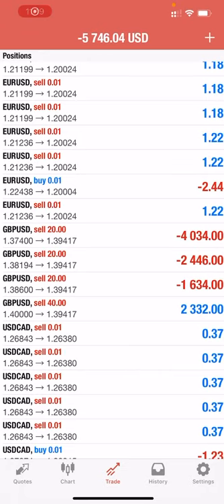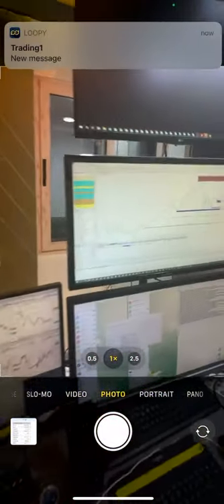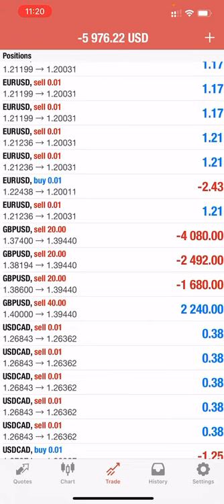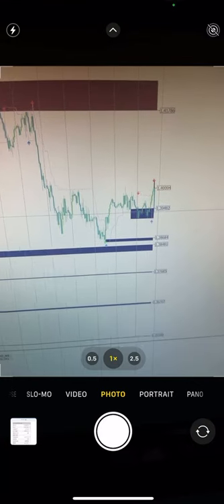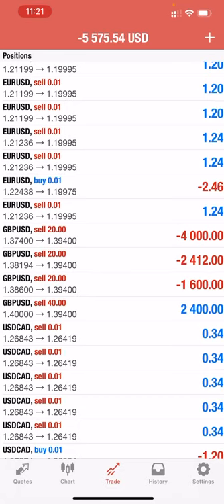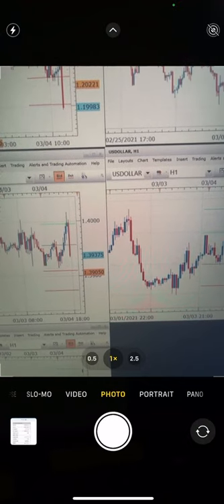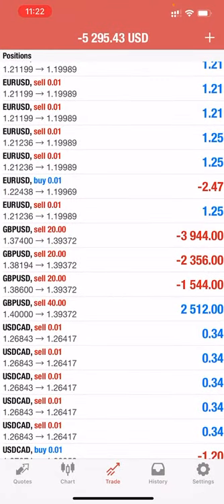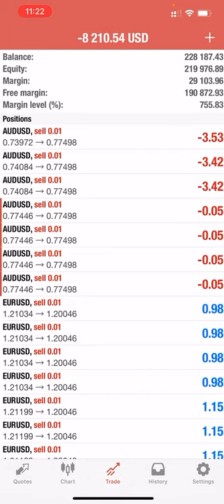2300 USD profit booked by trading in GBPUSD | Live Account | ForexTrade1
Check and verify all the trades with Investor account id and password.

Server -  SuperForex-Real
Password - FOREXtrade1

Check the complete update for the account wherefrom the last 17 months. We are updating this account for the trade.